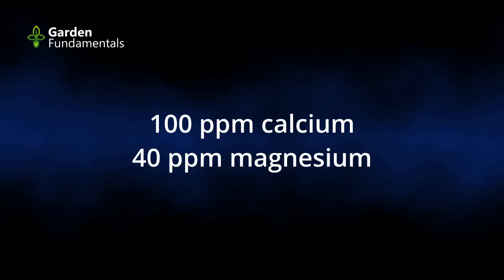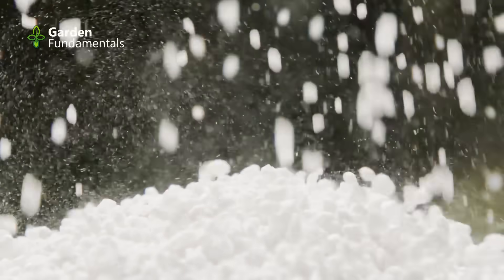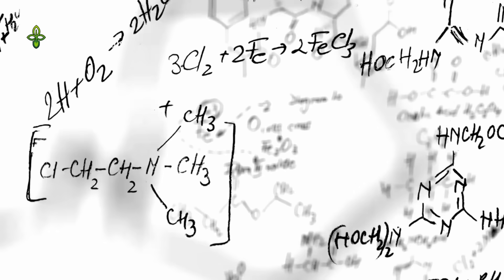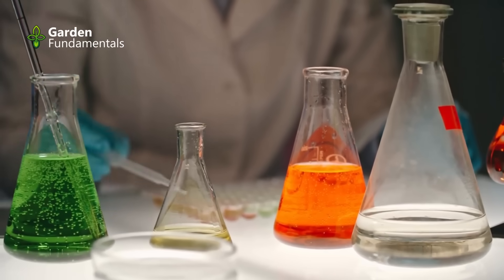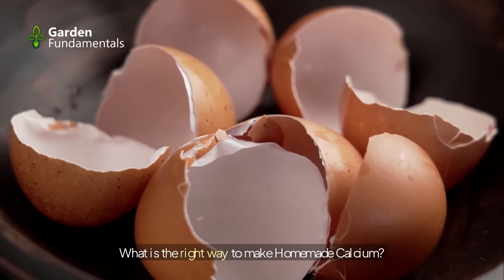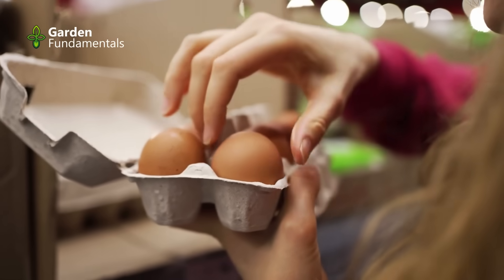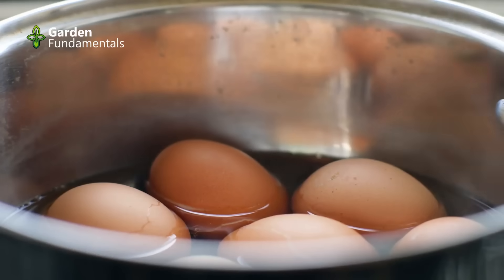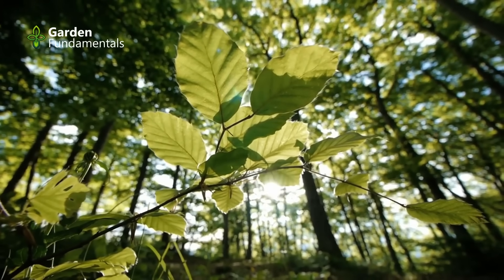Make Your OWN Calcium & Magnesium (CalMag) Fertilizer Solution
Your plants may need more calcium and magnesium. Let me show you how to make your own calmag fertilizer from eggs and Epsom salts, and learn how and when to use it correctly.